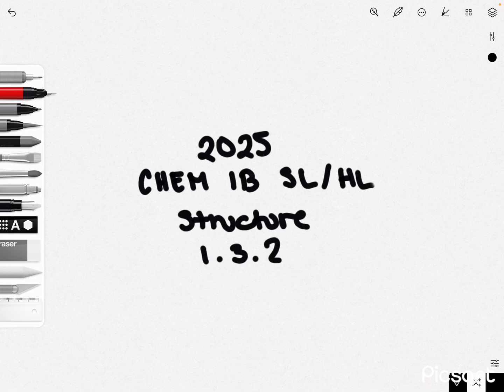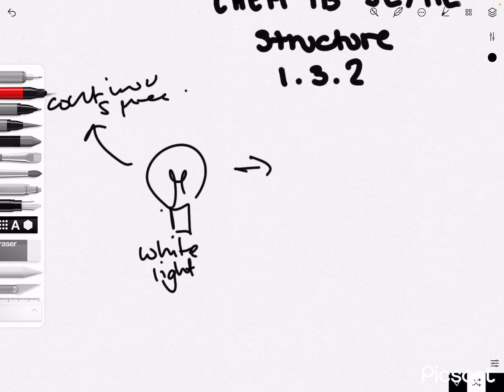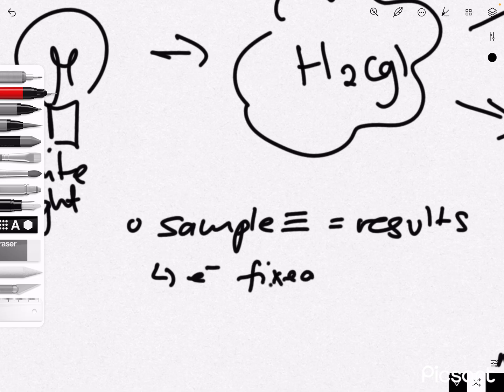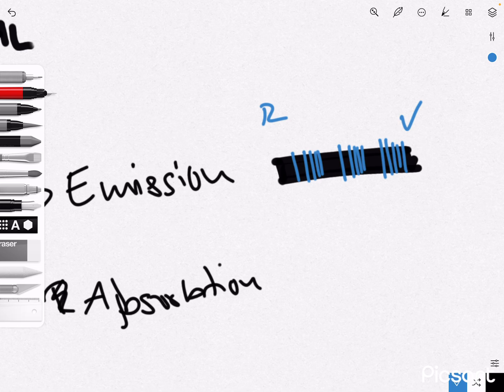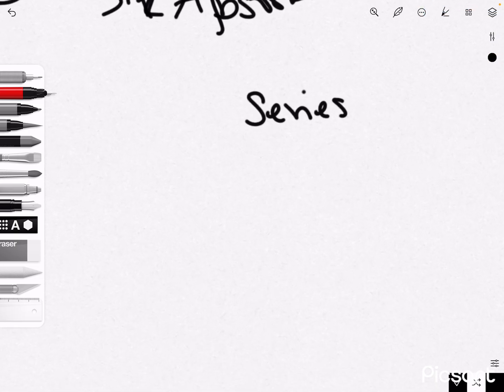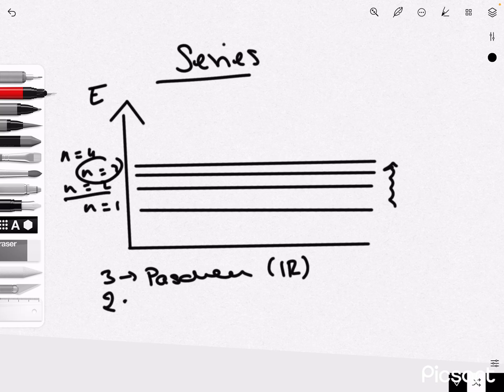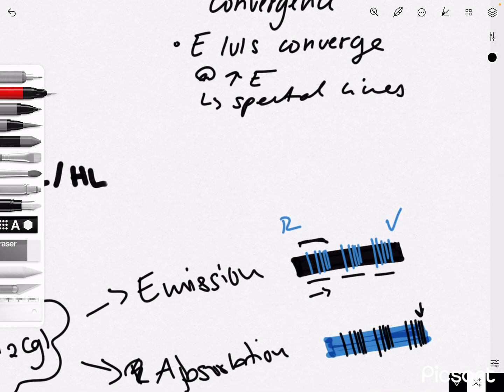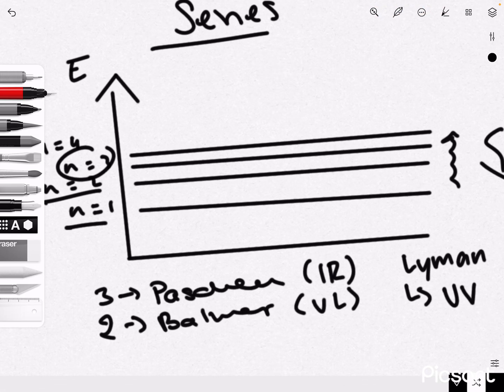Electron Configurations - Structure 1.3.2 [2025 SPEC] IB CHEM SL/HL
Structure 1.3—Electron configurations

1.3.2—The line emission spectrum of hydrogen provides evidence for the existence of
electrons in discrete energy levels, which converge at higher energies